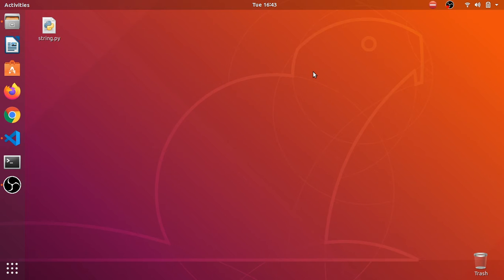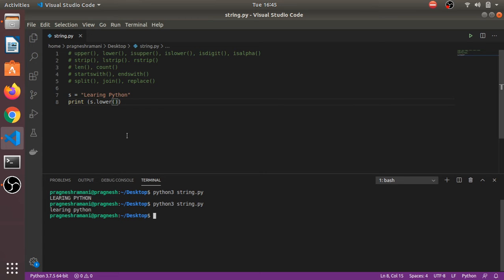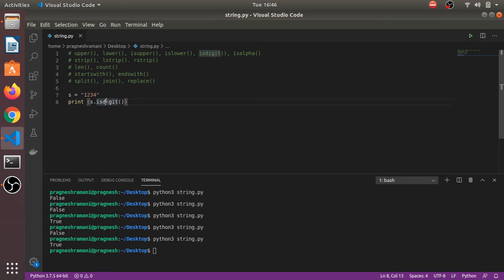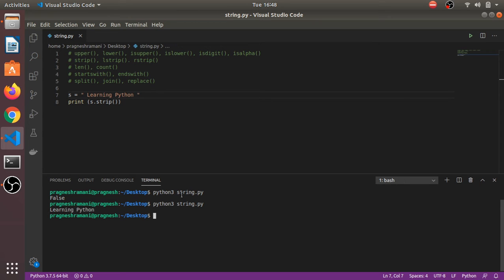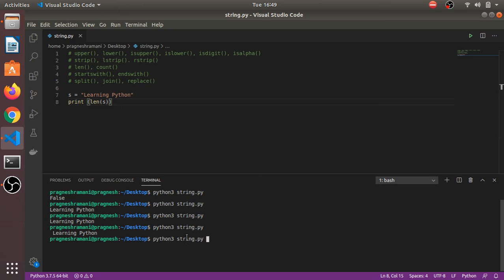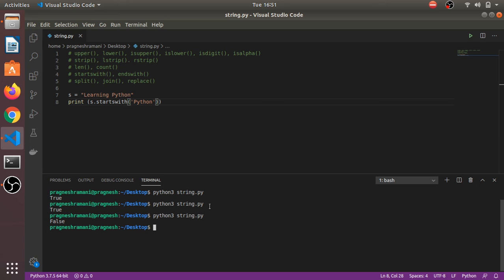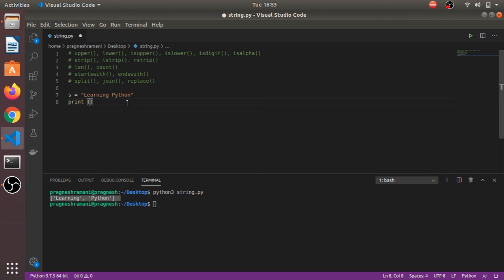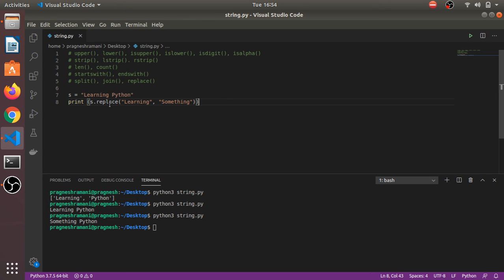16 | String & String Methods | Python3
This video is about the string and its different methods available in python3.